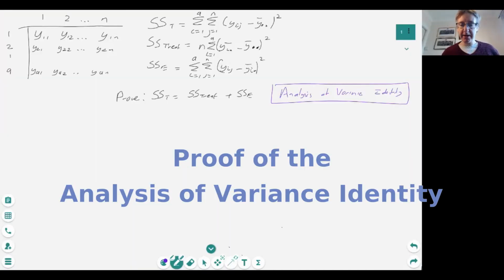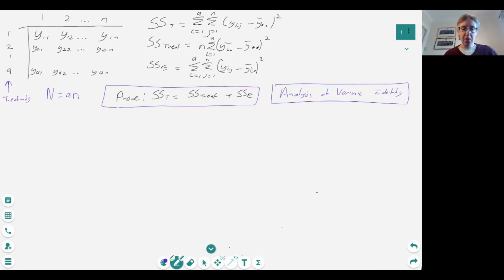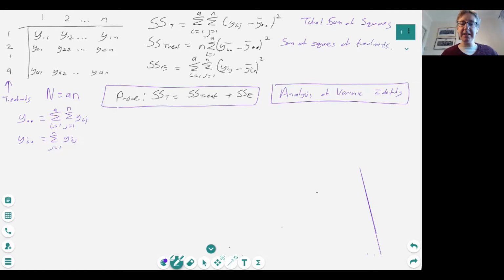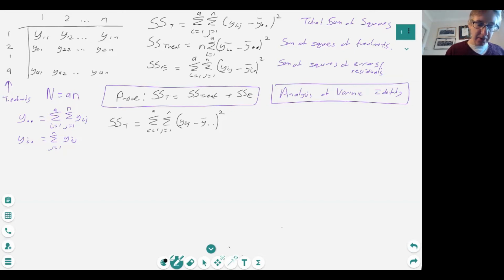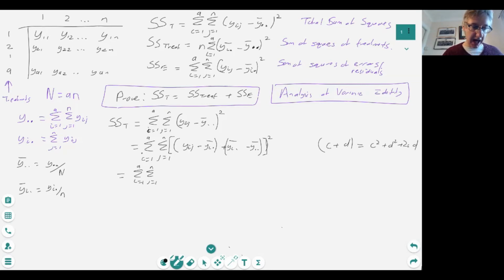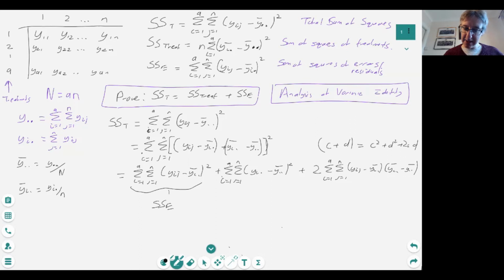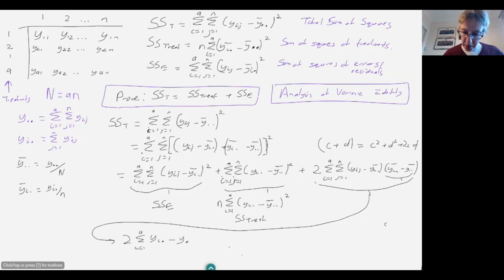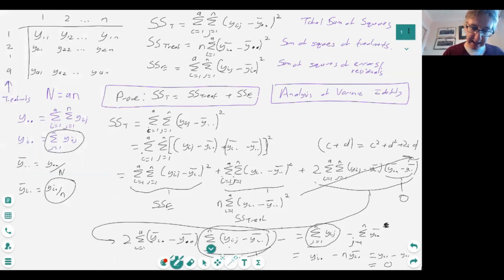Proof of the Analysis of Variance (ANOVA) Identity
Here we prove the ANOVA identity (for the one-way ANOVA case), that
SST=SSTreat + SSE
i.e. the total sum of squares is the treatment sum of squares plus the residual sum of squares.

I made this for teaching an undergraduate course on statistics, so thought I would share in case it's useful to anybody else. Comments/suggestions welcome!